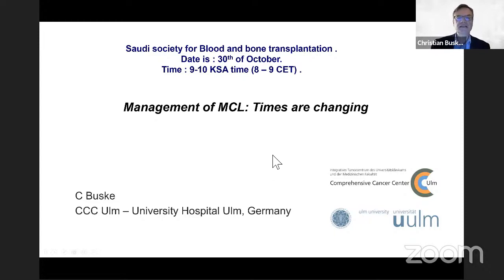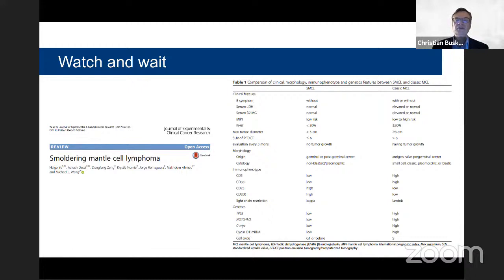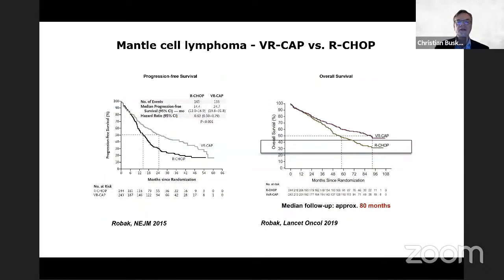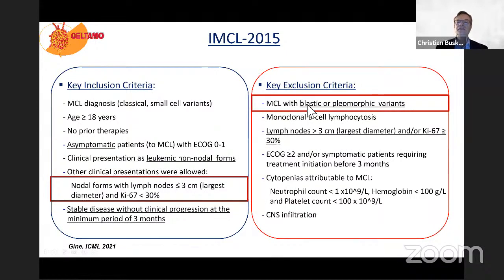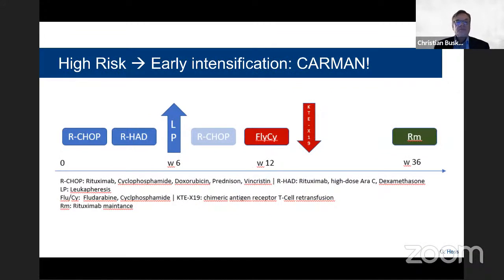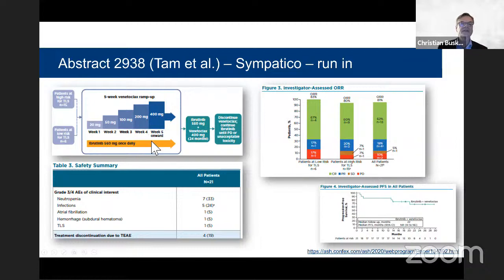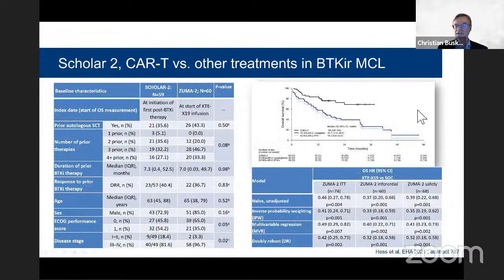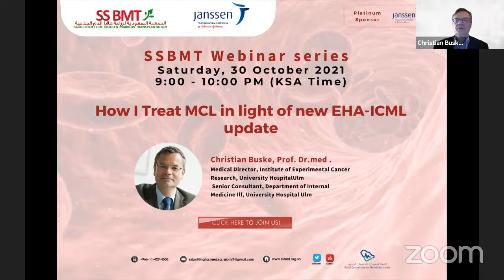SSBMT Webinar - How I Treat MCL in light of new EHA-ICML update - 30 October 2021